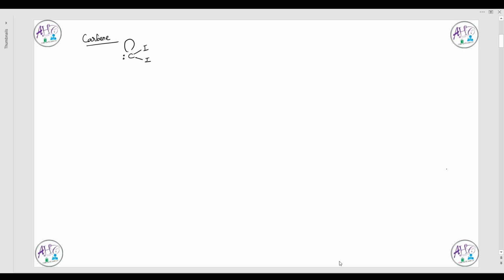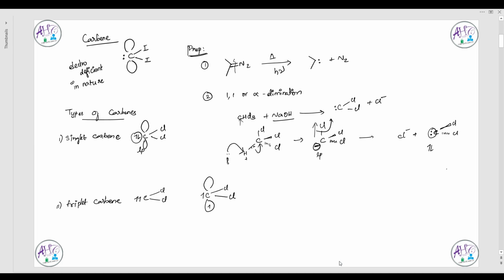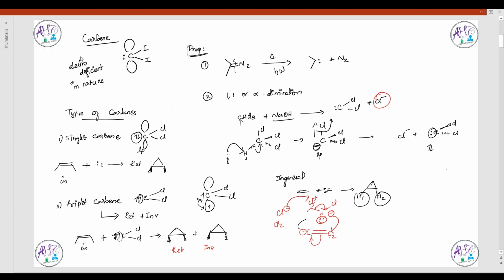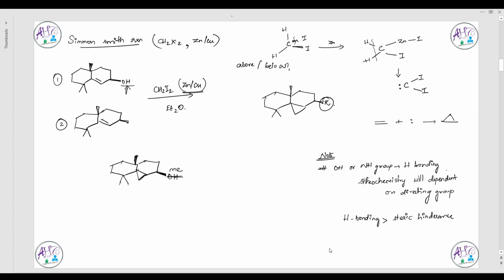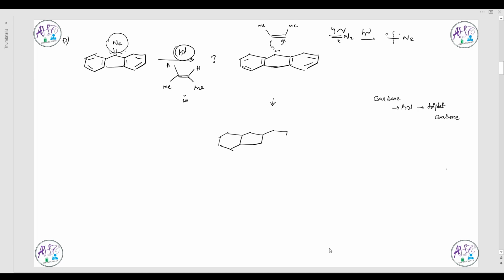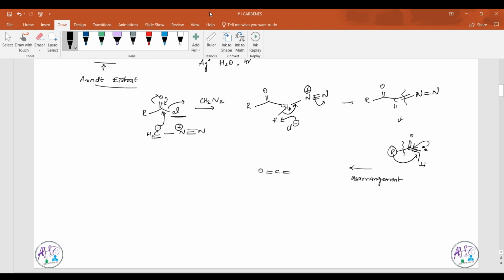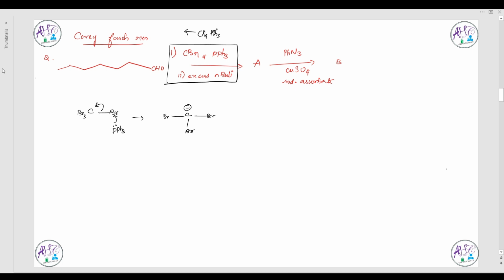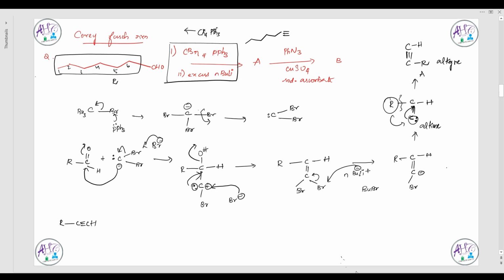Carbenes | Reaction Intermediates